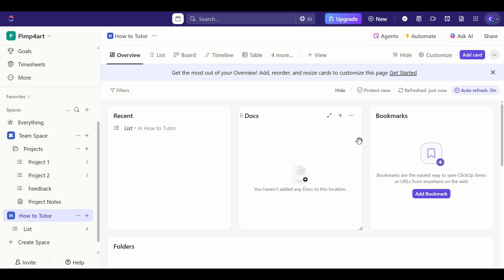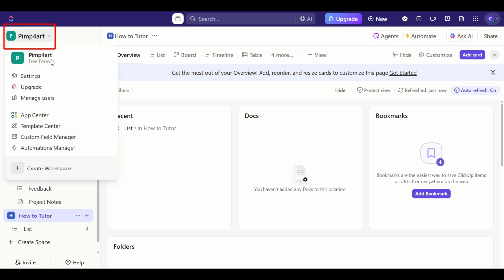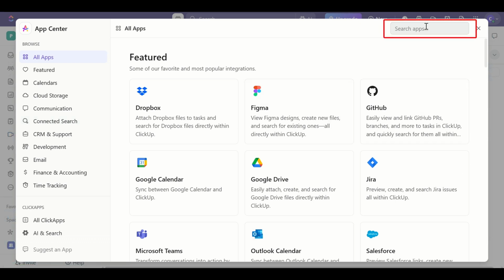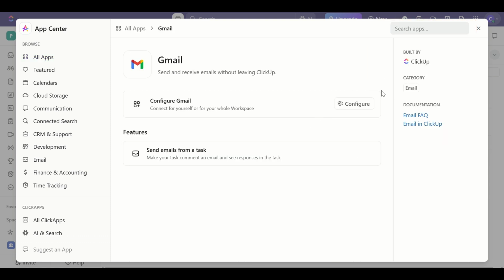How to Integrate ClickUp With Anything 2025 | Link Clickup With Anything (EASY GUIDE)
Want to supercharge your workflow and connect ClickUp with all your favorite apps? In this tutorial, I’ll show you how to integrate ClickUp with anything — using native integrations, third-party tools, and automation platforms.

Whether you’re connecting Slack, Google Sheets, Gmail, Notion, HubSpot, or even custom apps, this guide walks you through multiple integration methods step by step.

You’ll learn:

    How to use native ClickUp integrations

    How to connect ClickUp using Zapier and Make (Integromat)

    How to use ClickUp's API for custom workflows

    Real examples of automating task creation, syncing data, and more